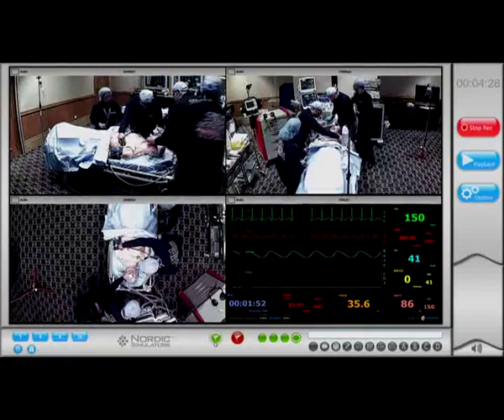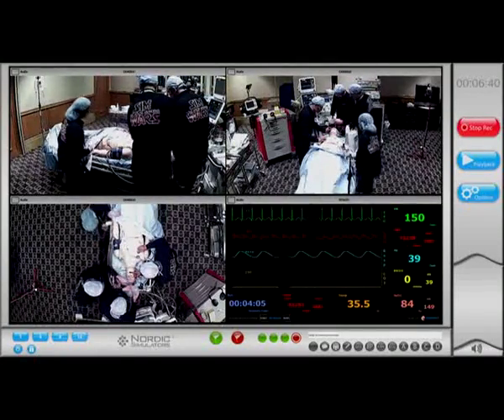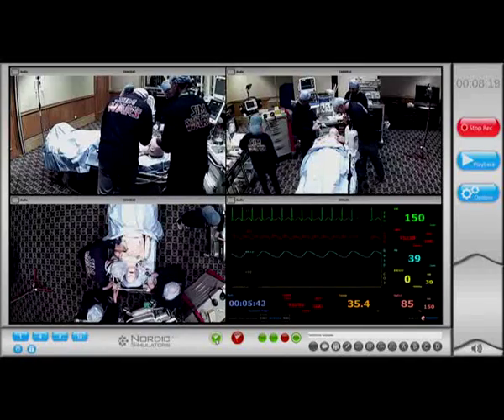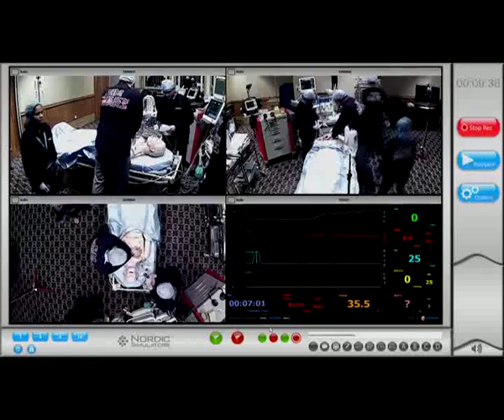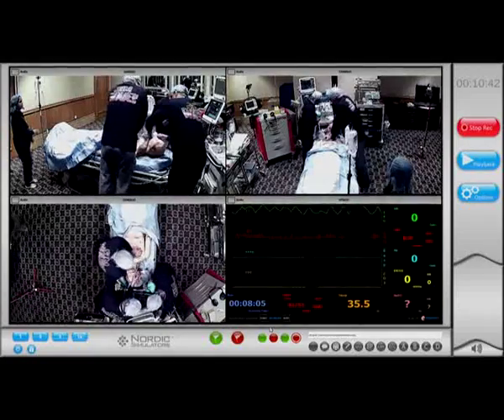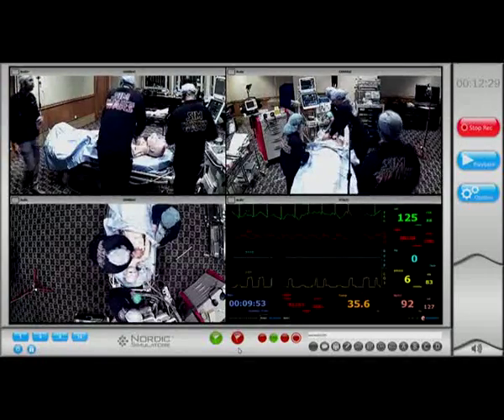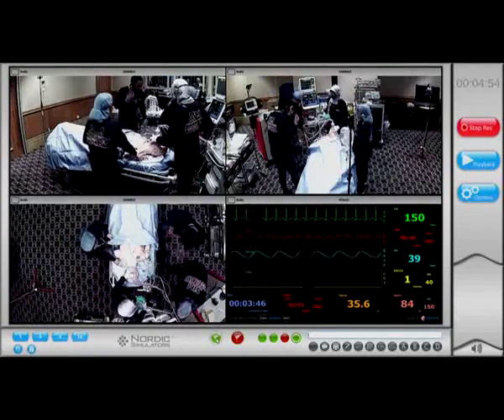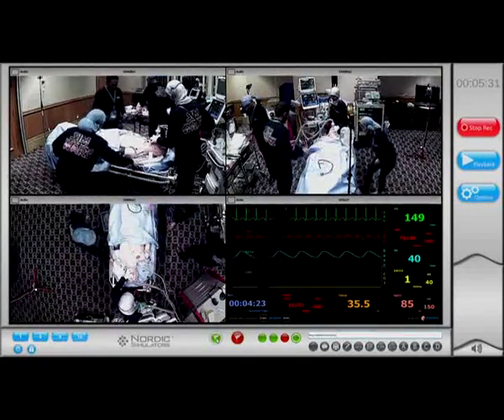Session III - SIM WAR I - Part 1